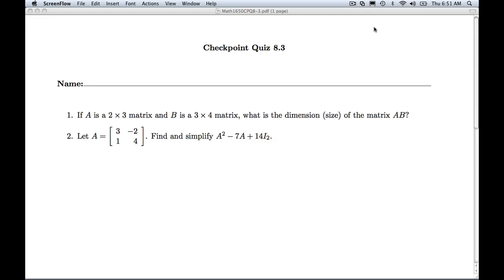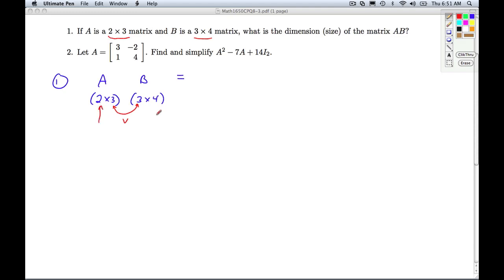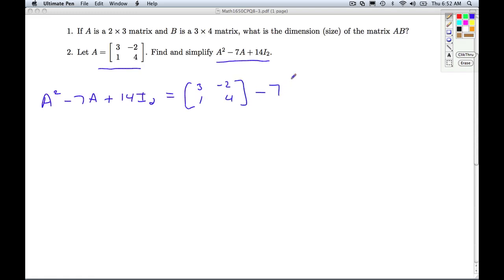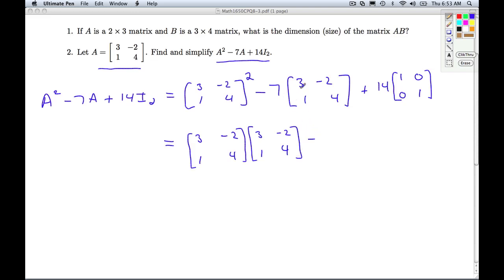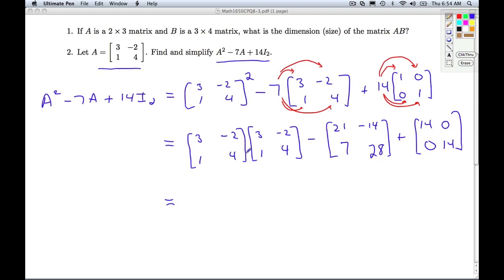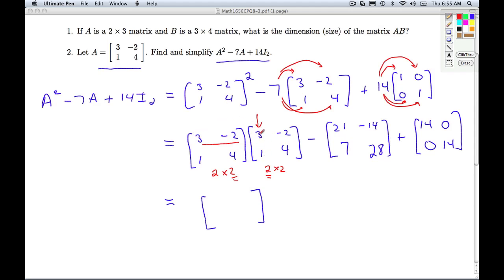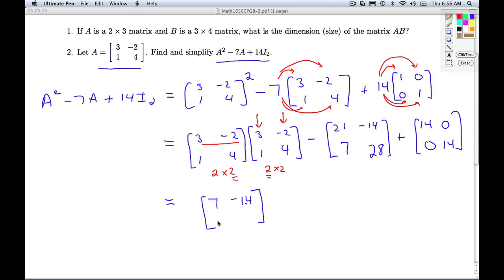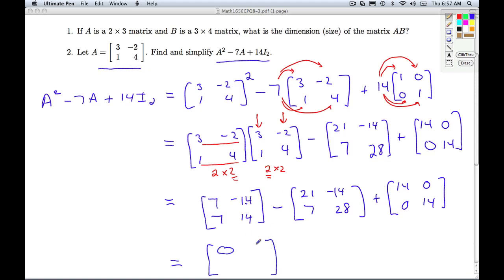Stitz Zeager Checkpoint Quiz 8.3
We practice matrix arithmetic.